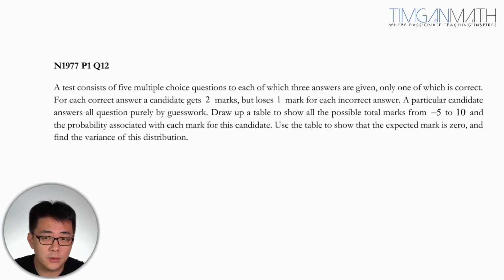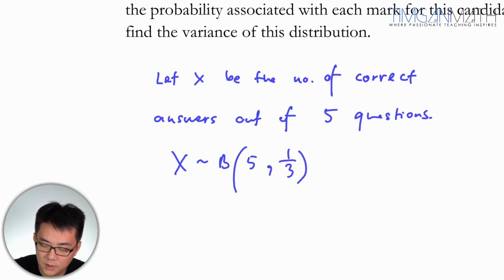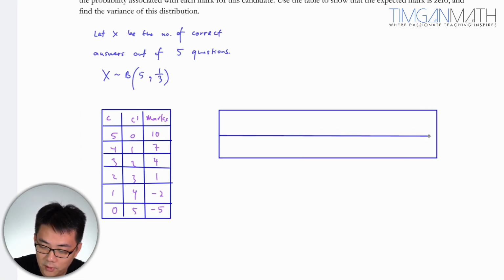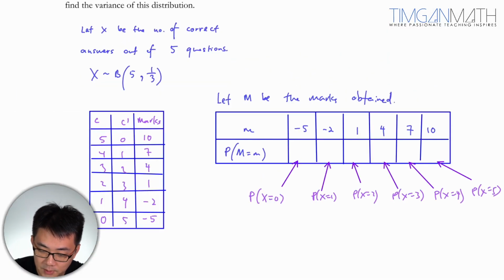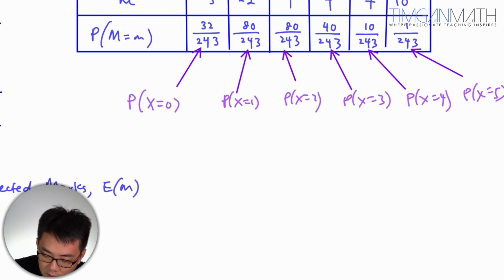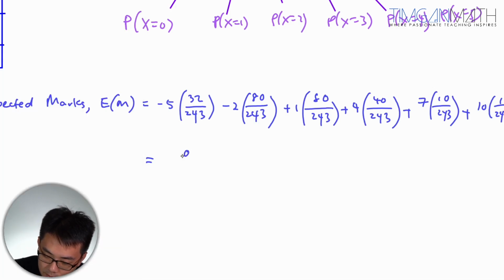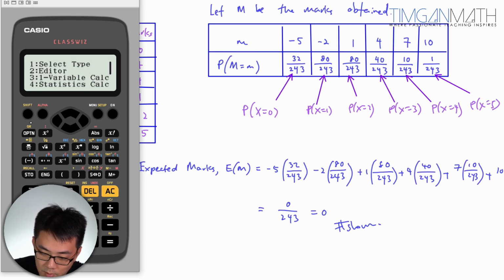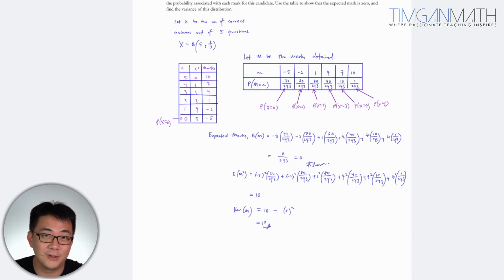A Level H2 Math 1977 Paper 1 Q12